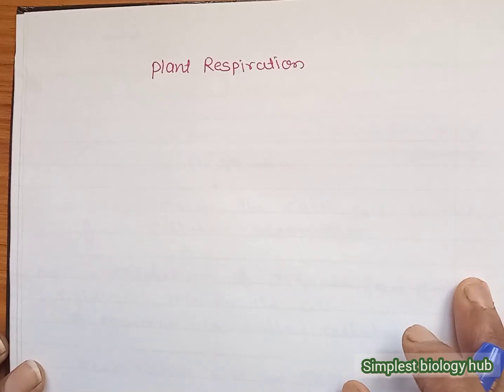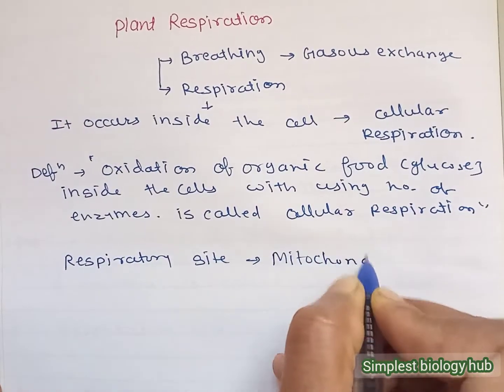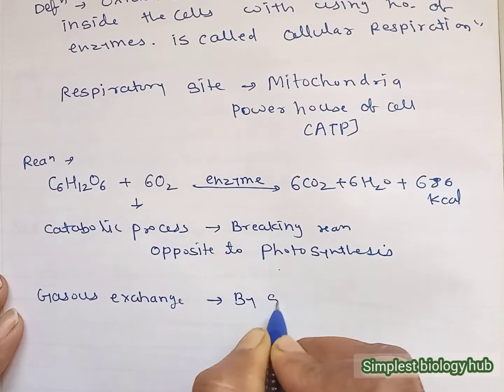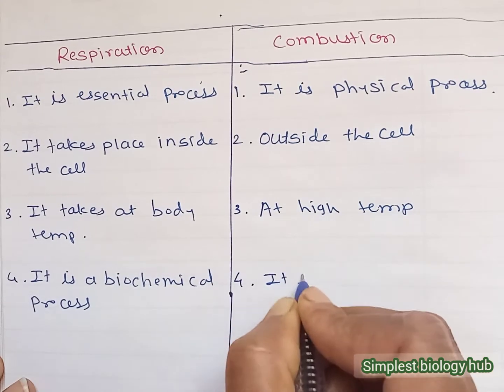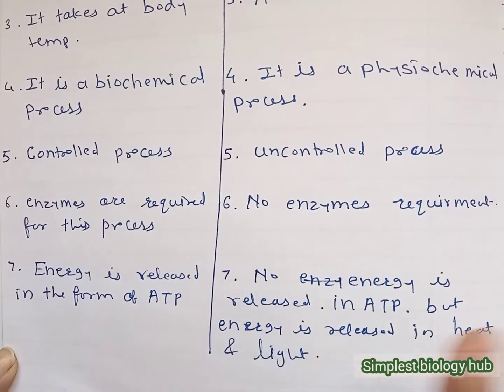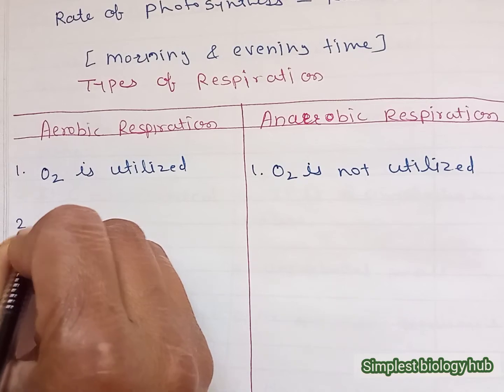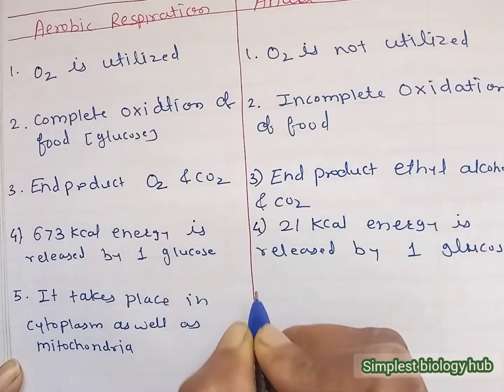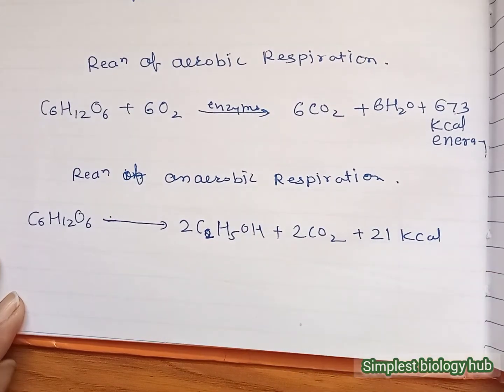Plant Respiration || Introduction and types || Class 11 - Part - 1